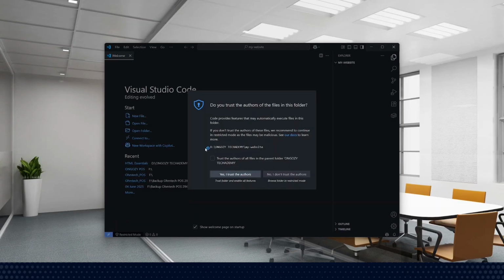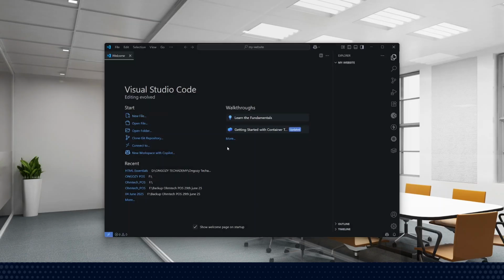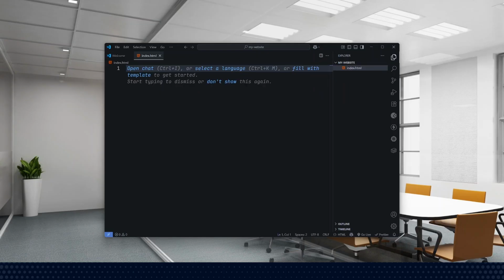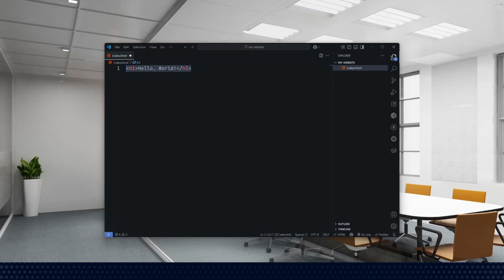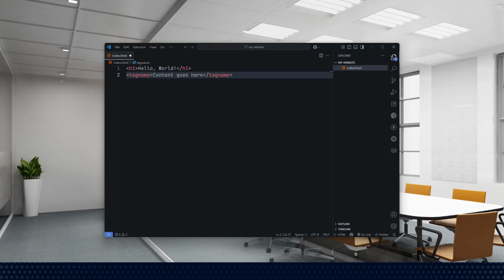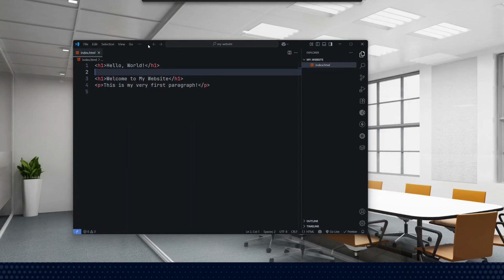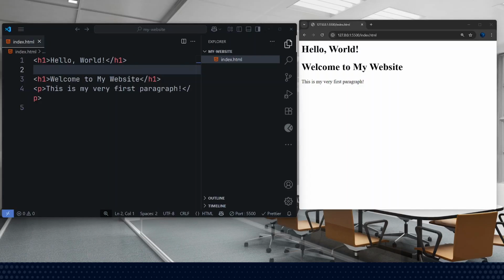Step 3 - Understanding the Anatomy of HTML Syntax – HTML for Beginners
Are you just starting out with web development? In this video, we’ll break down the Anatomy of HTML Syntax step by step — perfect for beginners who want to truly understand how HTML works under the hood.

Complete beginners curious about web development

Students taking their first coding class

00:00 Introduction
00:56 the Anatomy of HTML Syntax
01:33 The Opening Tag
01:56 The Content
02:11 The Closing Tag
02:41 The HTML Syntax Summary
03:54 Open Live Server
04:04 Recap
04:27 Wrapping Up

🎓 Taught by OngozyTechademy